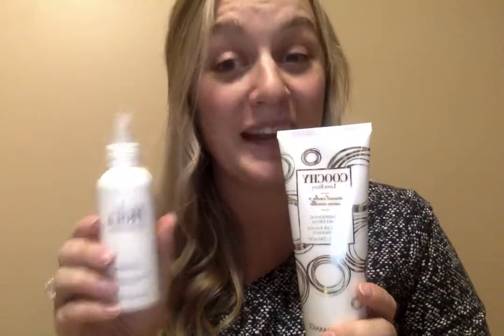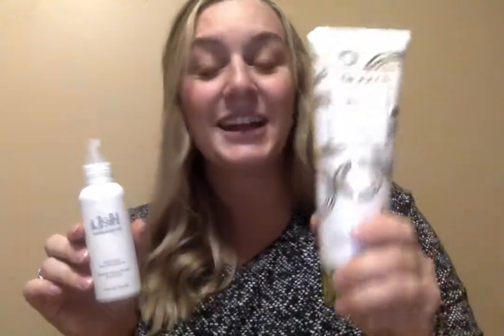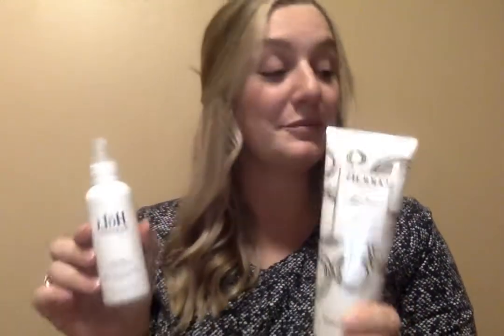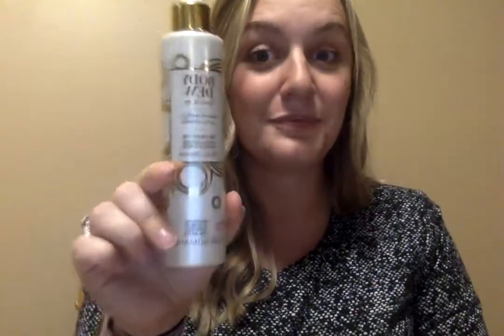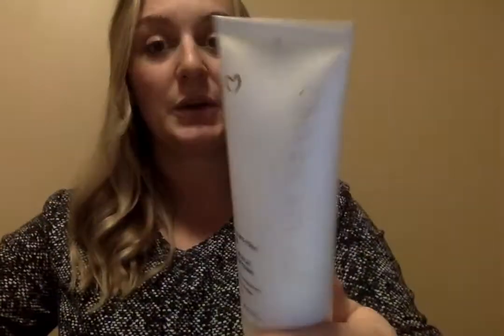Bath and Beauty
If you've heard of Pure Romance before or if you've been lucky enough to come to a party then I guarantee you've heard about Coochy!! Our luxury shaving cream.

Well its time to meet the rest of Coochy's BFF's in the Bath and Beauty line!